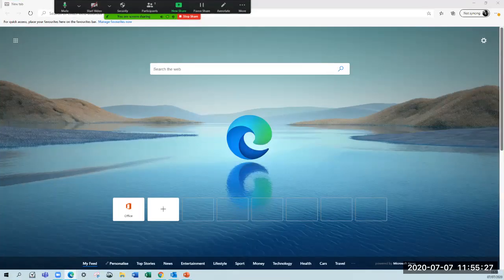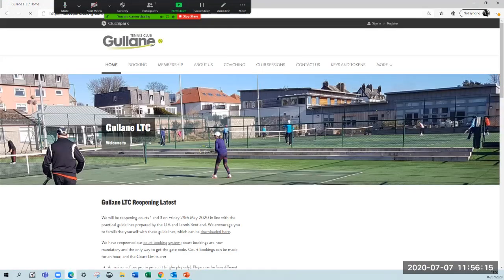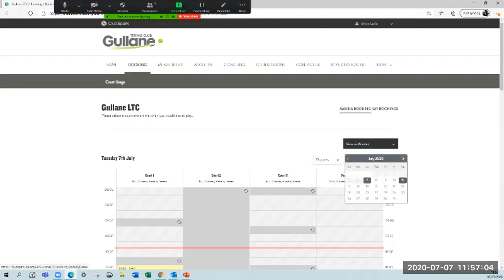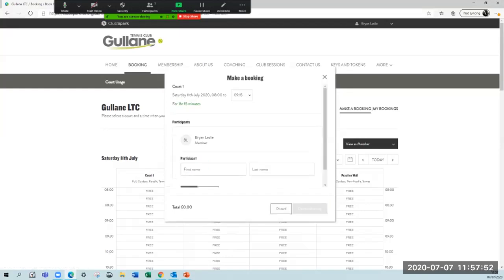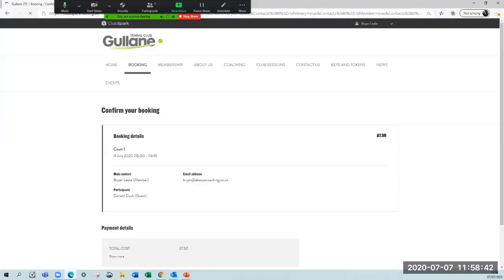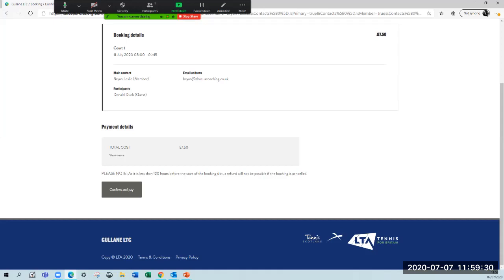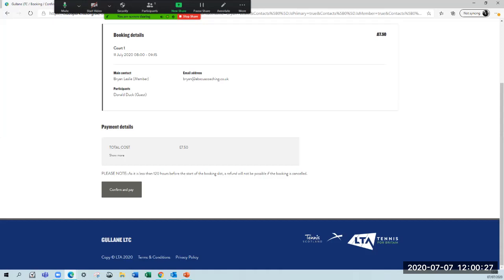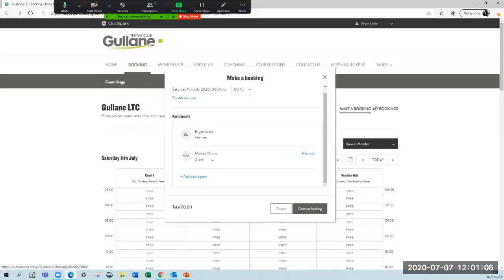Gullane Tennis Club, Clubspark Booking Process - Group Bookings